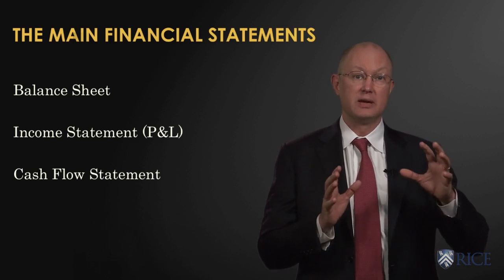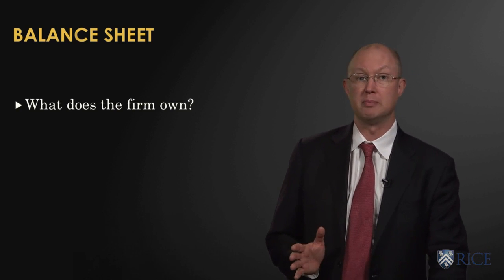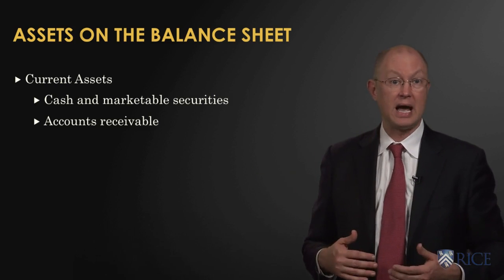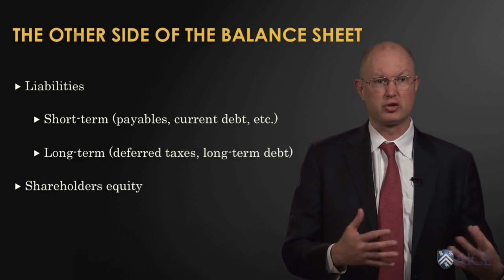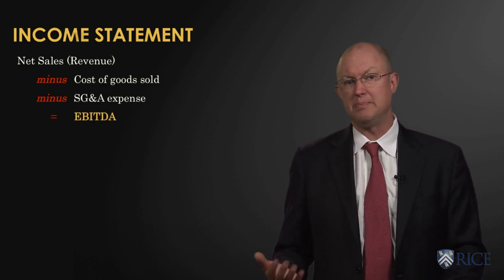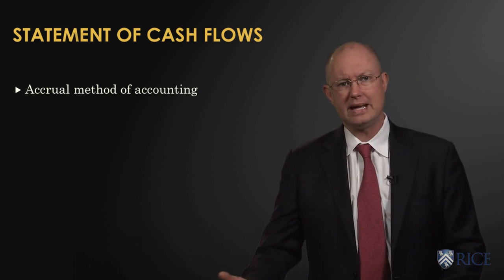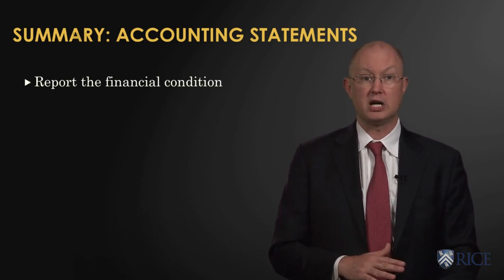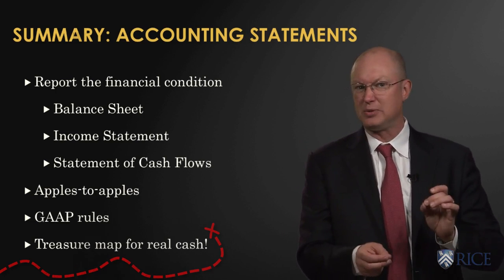Brief Overview of the Financial Statements - Finance for Non-Finance Professionals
This short course surveys all the major topics covered in a full semester MBA level finance course, but with a more intuitive approach on a very high conceptual level.  The goal here is give you a roadmap and framework for how financial professional make decisions.

We will cover the basics of financial valuation, the time value of money, compounding returns, and discounting the future.  You will understand discounted cash flow (DCF) valuation and how it compares to other methods.  We also step inside the mind of a corporate financial manager and develop the basic tools of capital budgeting.  We will survey the how, when, and where to spend money, make tradeoffs about investment, growth, dividends, and how to ensure sound fiscal discipline.  Our journey then turns to a Wall Street or capital markets perspective of investments as we discuss the fundamental tradeoff between risk and return.  We then synthesize our discussion of risk with our valuation framework and incorporate it into series of direct applications to practice.

This course requires no prior familiarity with finance.  Rather, it is intended to be a first step for anyone who is curious about understanding stock markets, valuation, or corporate finance.  We will walk through all of the tools and quantitative analysis together and develop a guide for understanding the seemingly complex decisions that finance professionals make.

By the end of the course, you will develop an understanding of the major conceptual levers that push and pull on financial decision making and how they relate to other areas of business.  The course should also serve as a roadmap for where to further your finance education and it would be an excellent introduction of any students contemplating an MBA or Finance concentration, but who has little background in the area.
Financial Accounting, Capital Budgeting, Corporate Finance, Finance
Very good overview of finance. For everyone looking, this is not specific to personal finance, but rather a general view and introduction to the most general topics. And a great one at that!,James is a very passionate and communicative lecturer. I really love the way he presents the materials because it makes all the materials are easily digested and understood. Two thumbs up!!
Welcome back to Finance for Non-Finance Professionals!  In our third week together, we will go on a treasure hunt through the financial statements.  Using discounted cash flows as our motivation, we search through the income statement and balance sheet for all the uses and sources of cash.  Our search leads us to our primary measure of value creation: Free Cash Flow. Free cash flow will form the basis of most financial analysis and this module gives us a roadmap for estimating and forecasting cash creation within any organization.